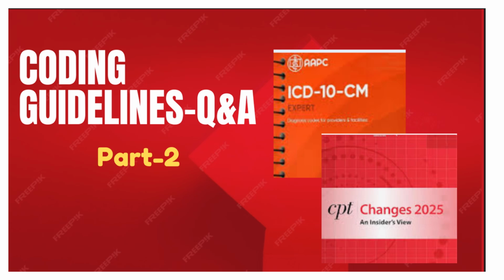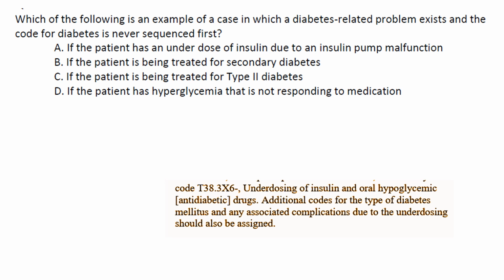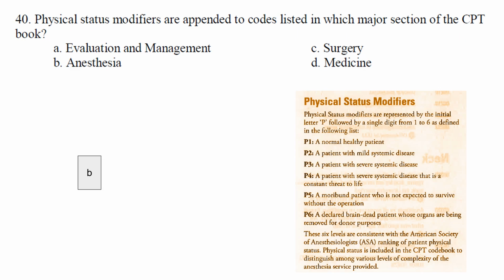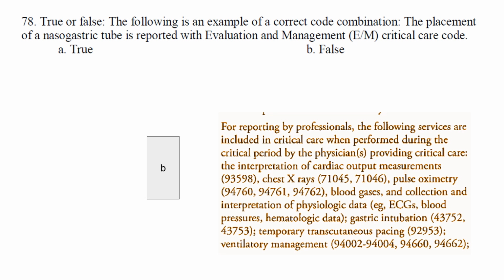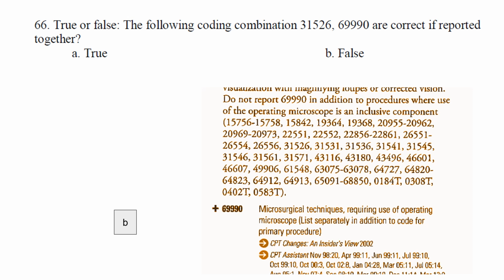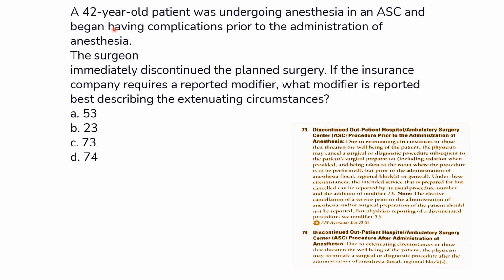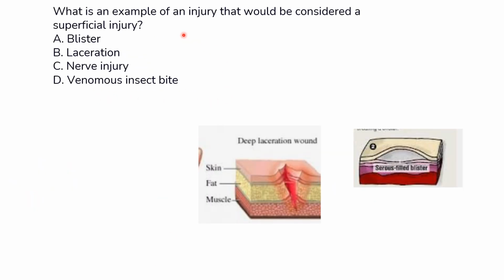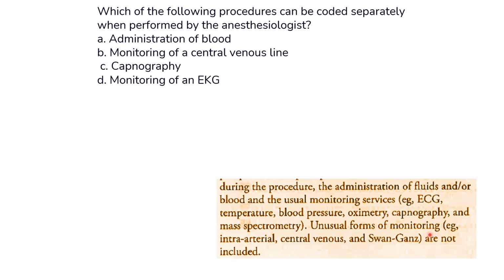CODING GUIDELINES part-2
📌 ICD-10 & CPT Coding Guidelines Explained | Medical Coding Q&A 📌

Are you struggling to understand ICD-10 and CPT coding guidelines? In this video, we break down the most common questions and key concepts to help you master medical coding with confidence!

🔍 Topics Covered:
✅ What is ICD-10 and how does it work?
✅ CPT coding basics and its importance in medical billing
✅ Key differences between ICD-10-CM, ICD-10-PCS, and CPT codes
✅ Common mistakes to avoid when coding
✅ Tips for accurate documentation and compliance with guidelines

💡 Whether you’re a beginner medical coder, a student preparing for certification, or a professional looking for a refresher, this video will provide valuable insights to improve your coding skills!

📖 Resources & Links:
📘 [Link to official ICD-10-CM Guidelines]
📘 [Link to CPT Coding Guidelines]
📘 [Medical Coding Certification Prep Resources]